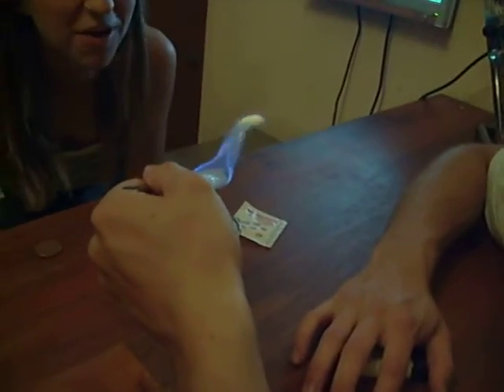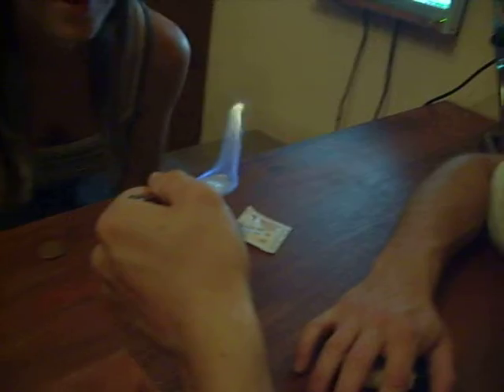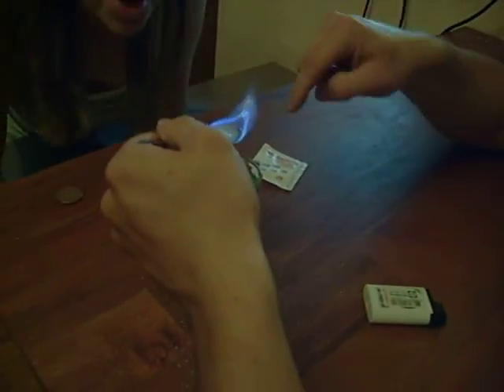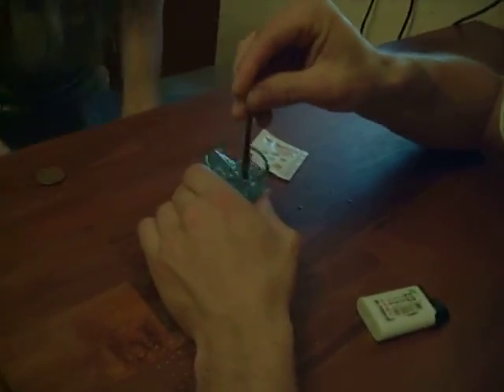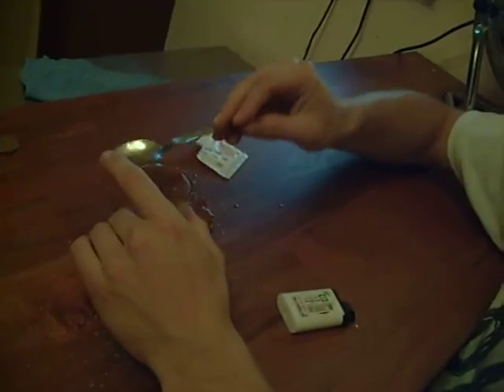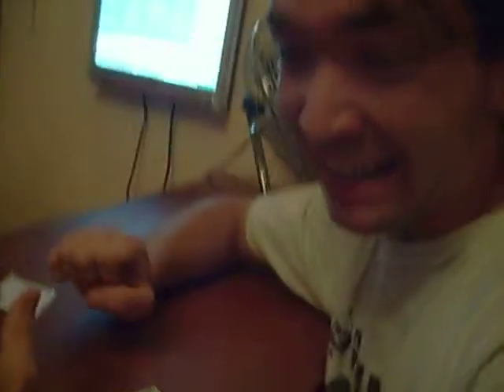How To Drink Absinth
How to drink absinth in the Czech way. Filmed in a bar in Prague.